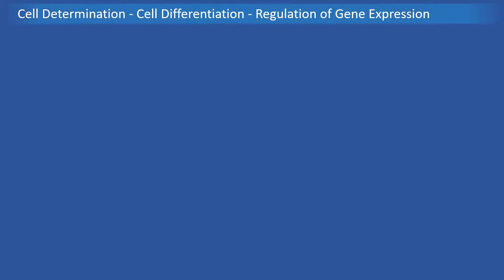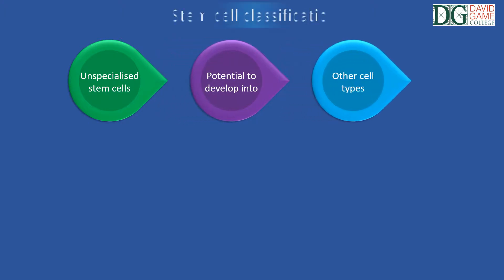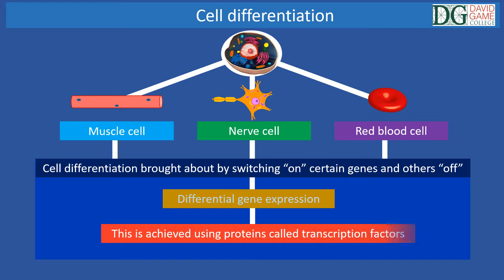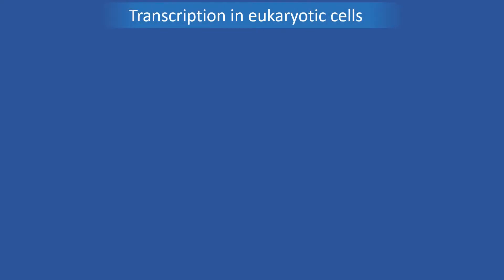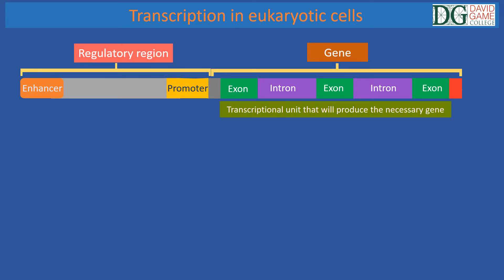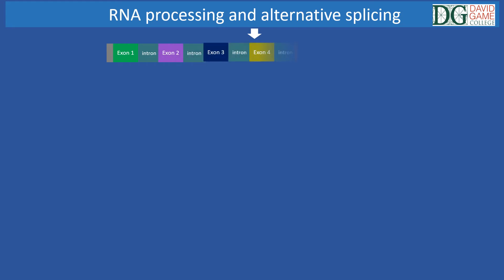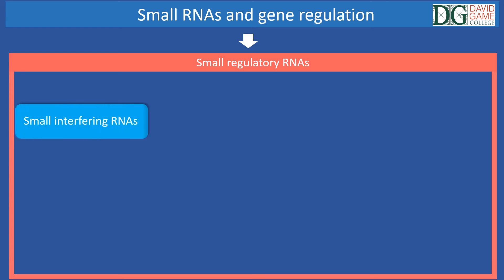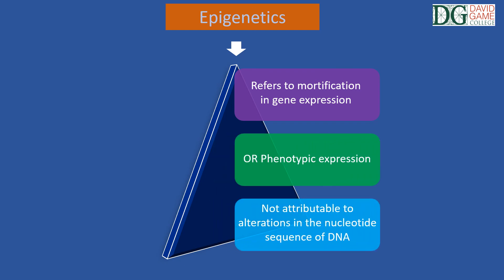David Game College - Cell determination, differentiation and regulation of gene expression